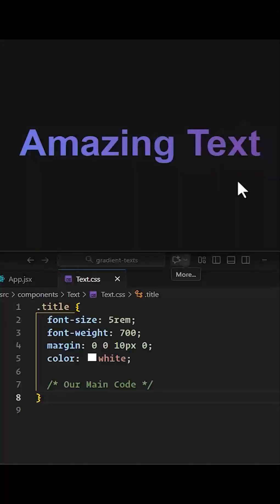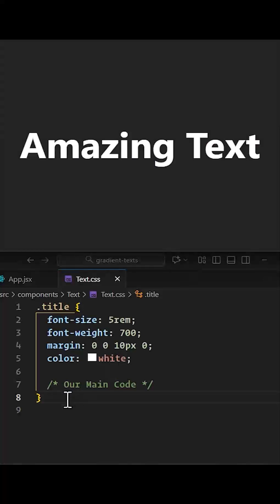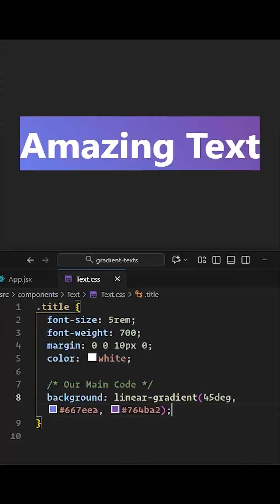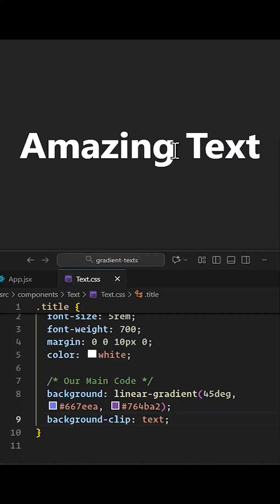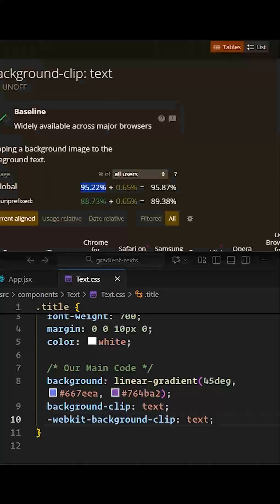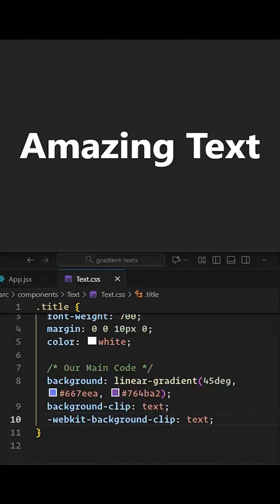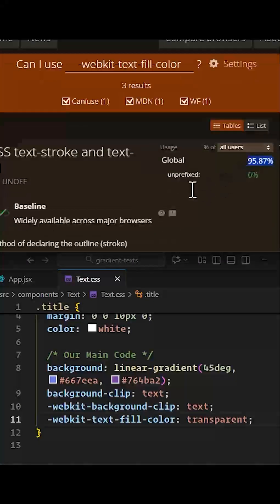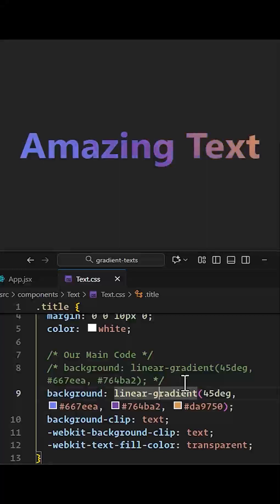What's the SECRET to Creating AMAZING Gradient Text Effects in CSS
Learn how to create stunning gradient text effects in CSS and React! 💜💙 Perfect for making your website stand out.